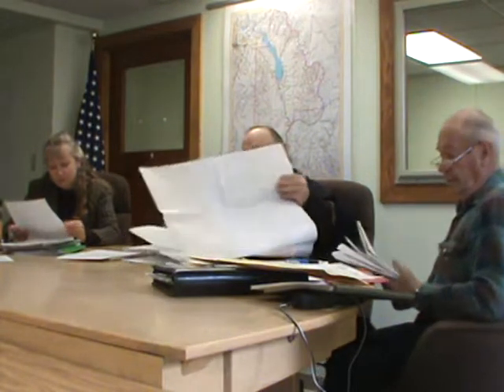February 27, 2017 part 2